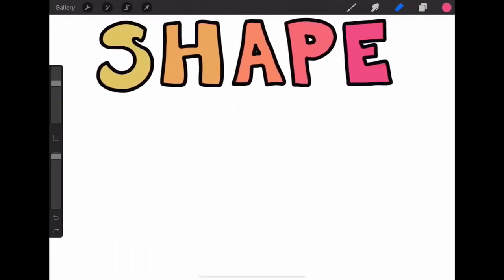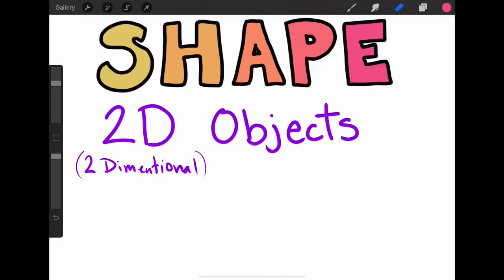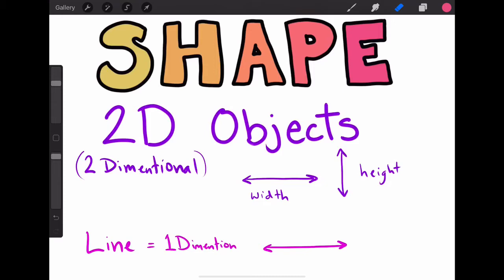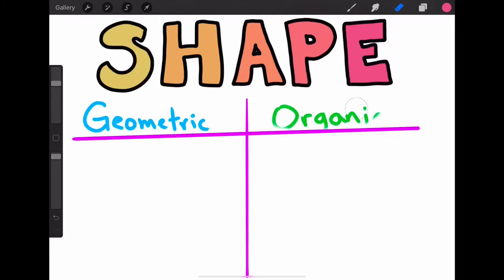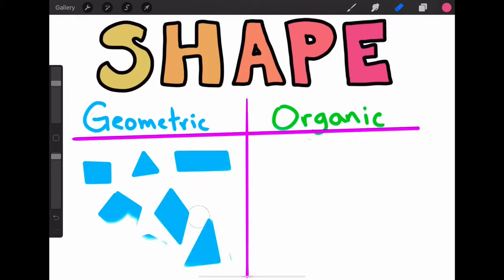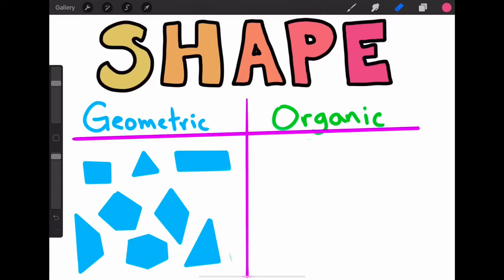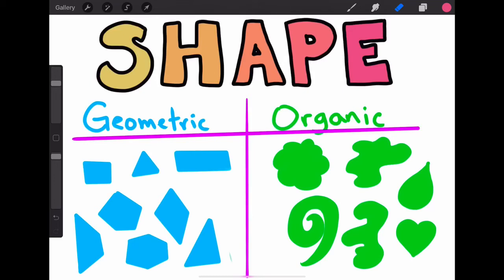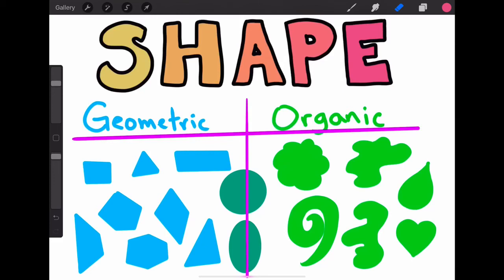Shape week introduction